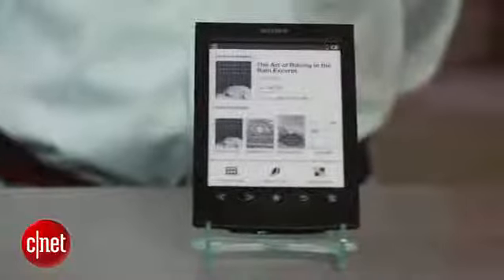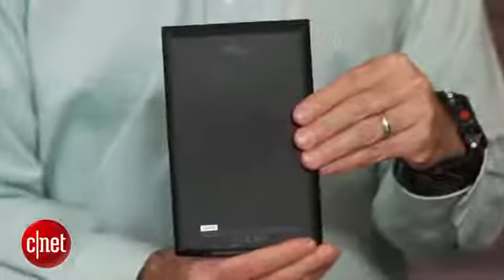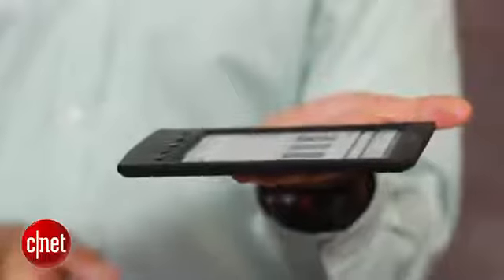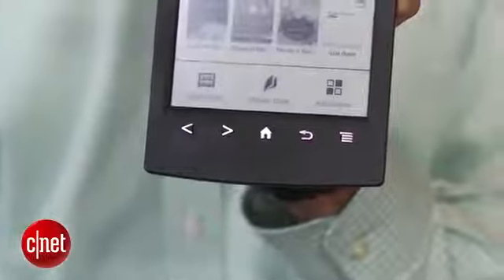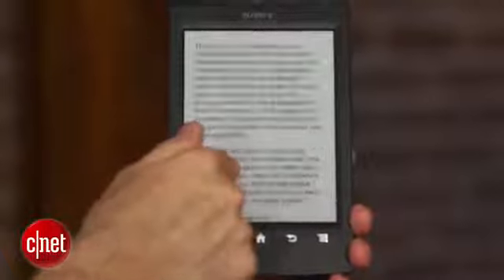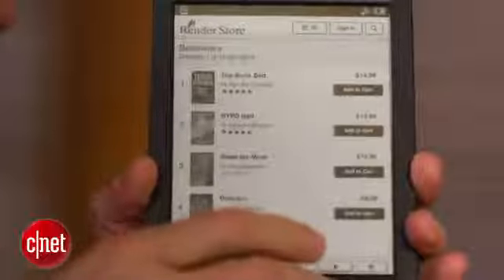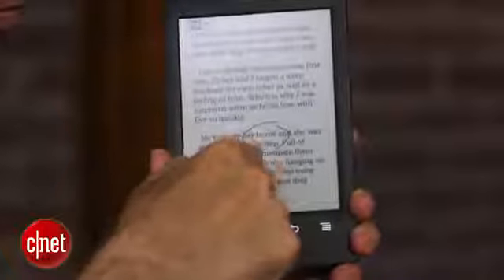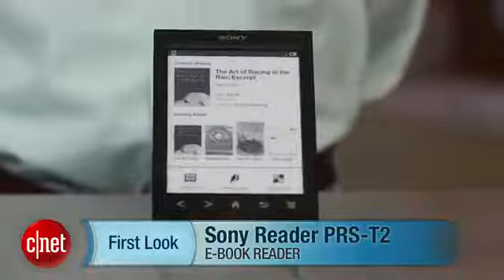Sony Reader PRS T2 review Not quite a Kindle killer